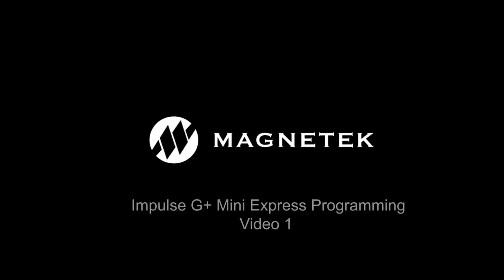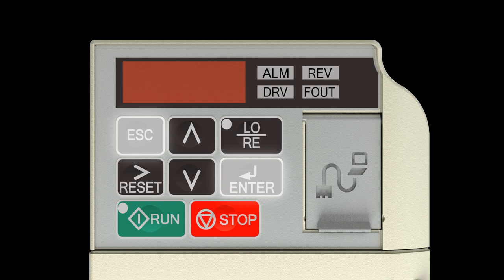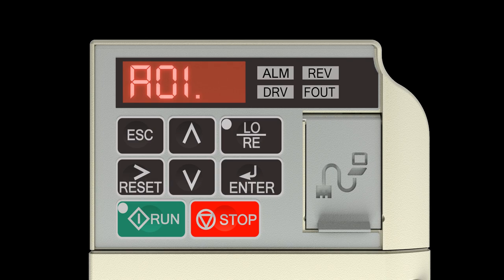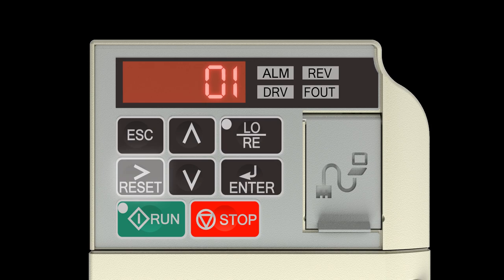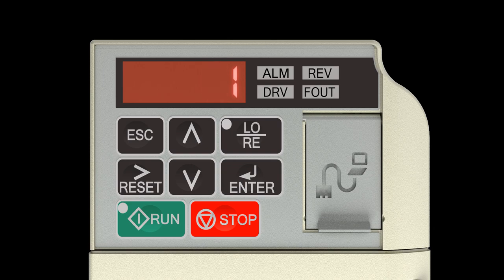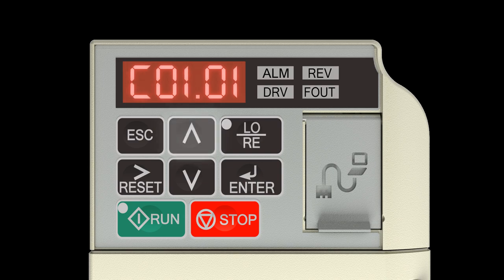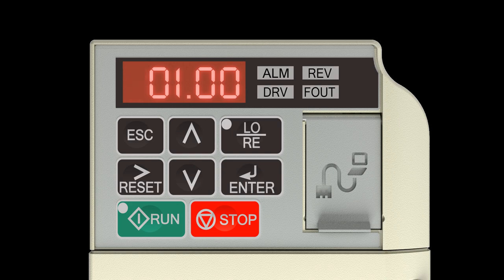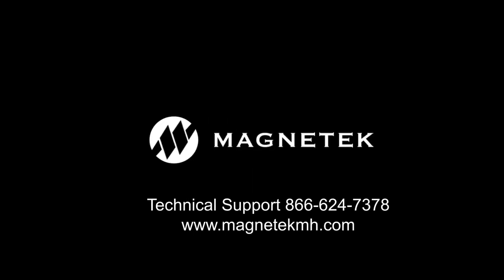IMPULSE•G+ Mini: Express Programming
Magnetek is proud to release the first segment of our new Video FAQ Training Series, tackling our most common product questions with easy to follow graphics.